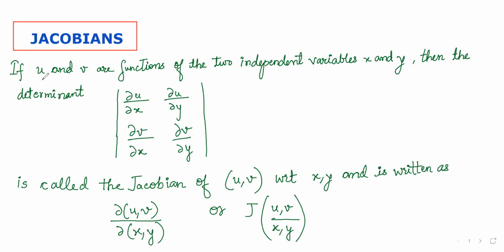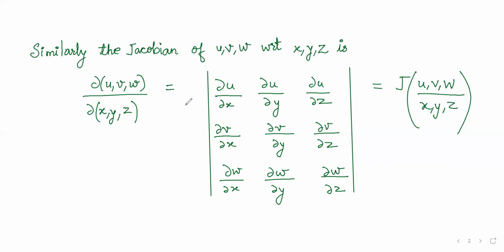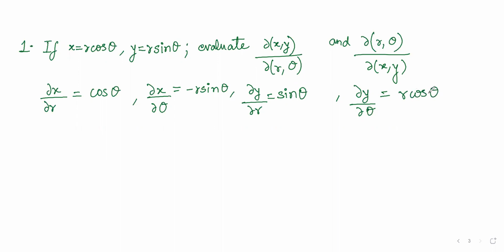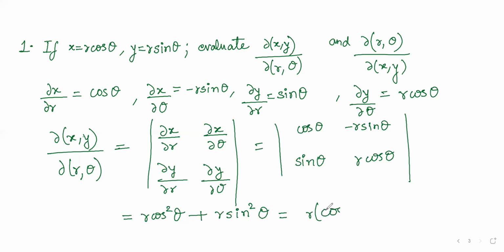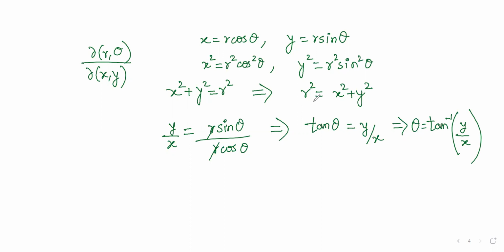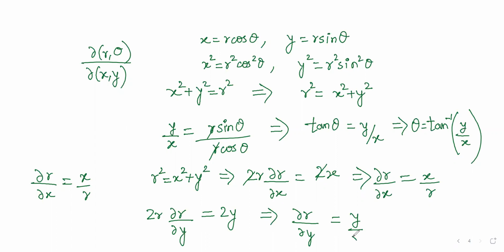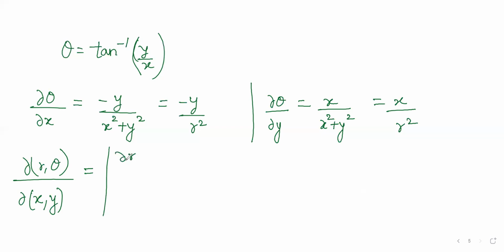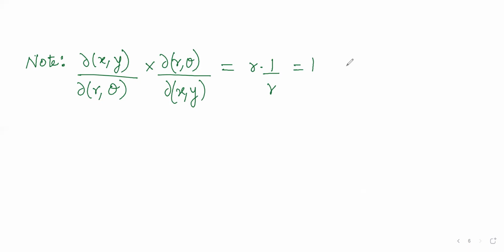Jacobians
When two functions depend on two variables then we can find their partial derivatives using Jacobians.